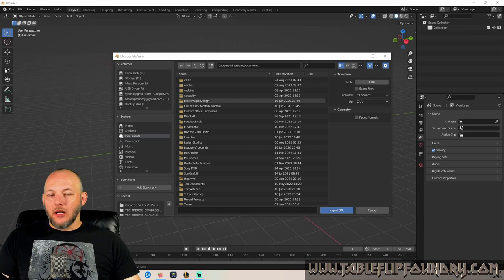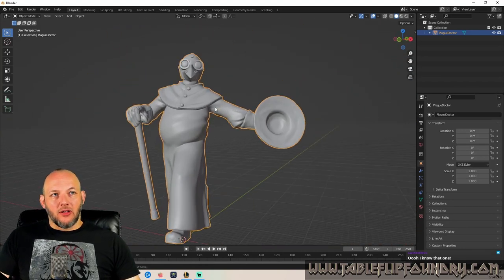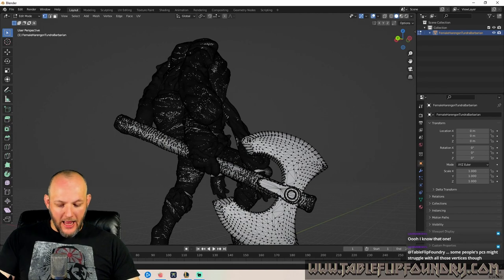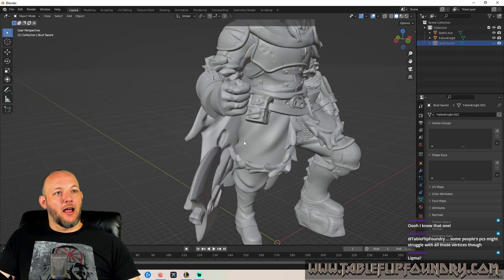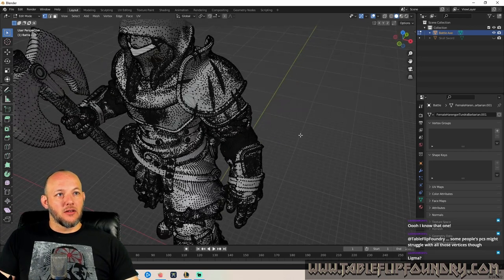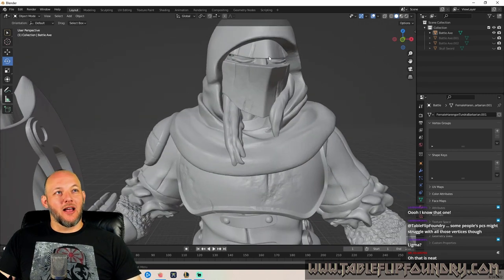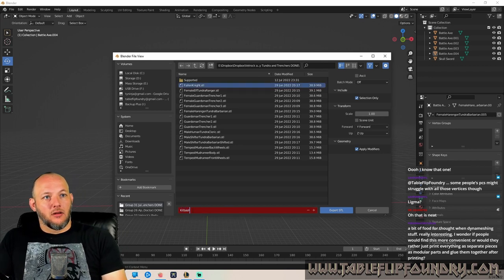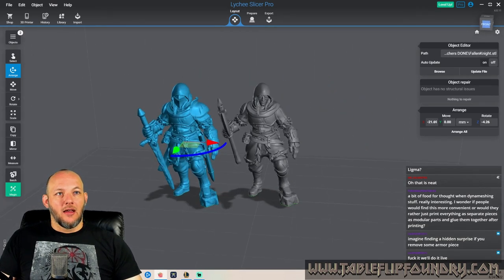Digital Kitbashing with Blender and Velrock Art Minaiatures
You can edit miniatures to fit your character just right if you're a subscriber to Velrock Art or an artist who does sculpts in the same way!
This video can show you how!

00:00 Intro
01:44 How to Identify Separate Meshes
03:38 Separating Meshes
05:15 Joining Meshes
06:04 Remeshing
06:30 More of the Same
07:55 Exporting the Model
08:53 Repairing the Model in Lychee
10:33 Outro